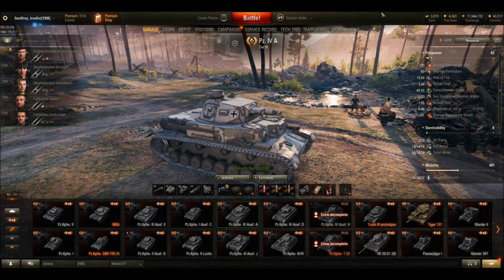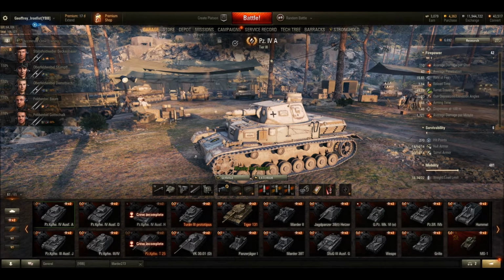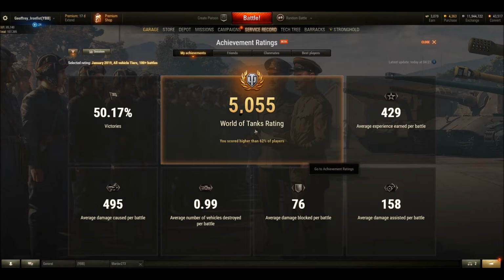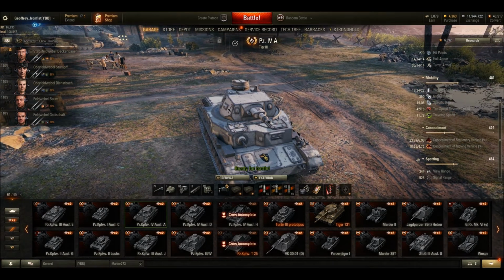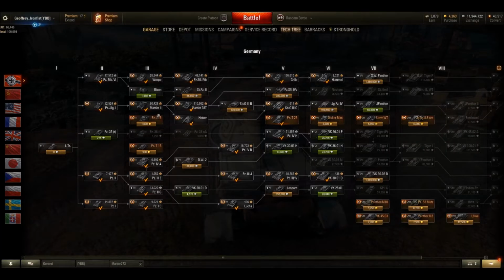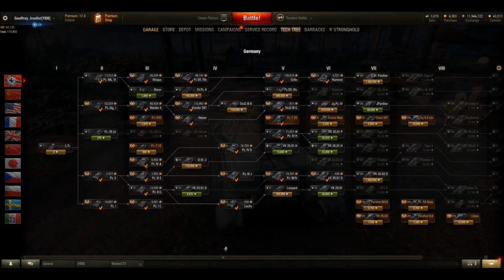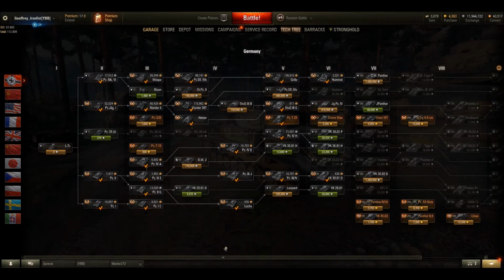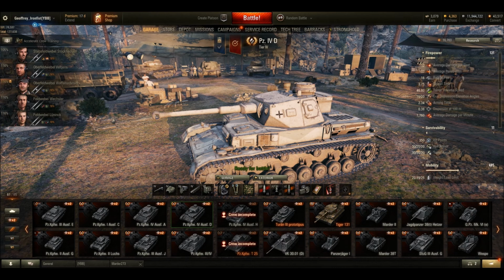How does World of Tanks rating compare with winrate?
You know you want to win. You know you want to get better. Some of your tanks have a better than average rating. Maybe you think they can help you win more battles.

For World of Tanks, which is an online free to play game, to somehow make enough money to carry on, everybody must be hoping to get better and want to be better enough so that they spend money to improve their gaming experience. One way the players can be motivated to spend real money would be to improve their victory rates. And one strange thing is that everyone's winrates seem to hover around 50%. The standard deviation apparently is only 3% so the majority of players have winrates between 47% and 53%. So it does not probably matter how good or bad you are in the game unless you are really very good and then your only chance is to have fully trained crews with several additional skills per crew members, as well as play really a lot. Thousands of battles. This is reflected in the World of Tanks ratings some of your tanks May have. I have currently a few tanks that are rated as performing better than 75% or even better than 90% of all other players with marked guns, even double marked, but their winrate is only 50%. Here I present my arguments why in the end this must reflect the fact that the game is made so that all players are bound to have winrates around 50%, sometimes even with tantalisingly promising tanks, to induce them to play more.